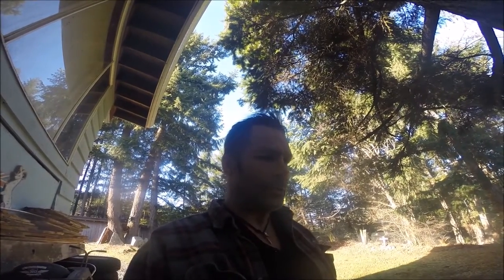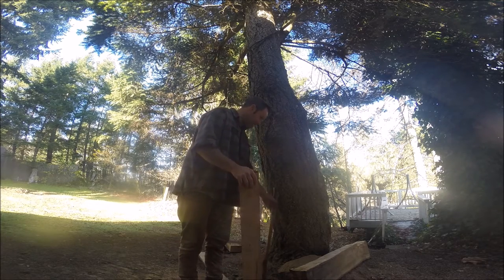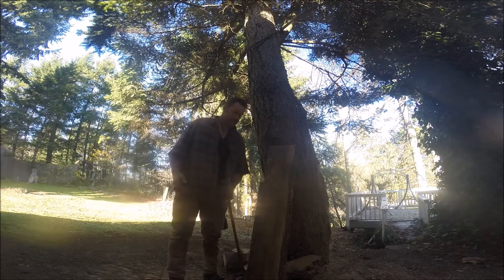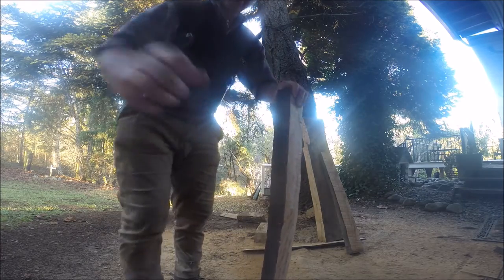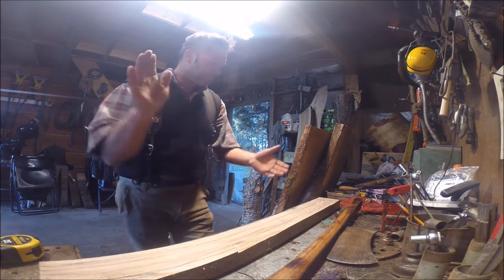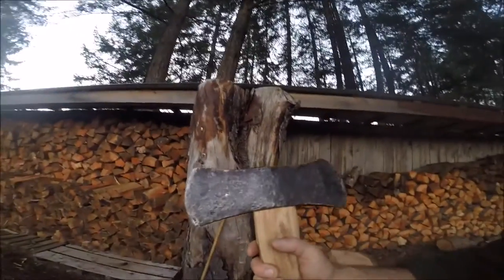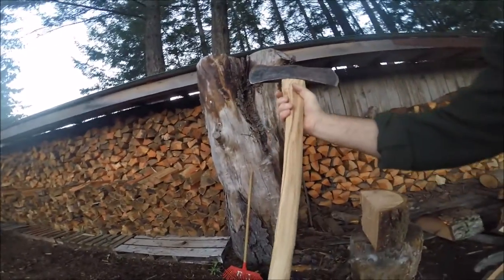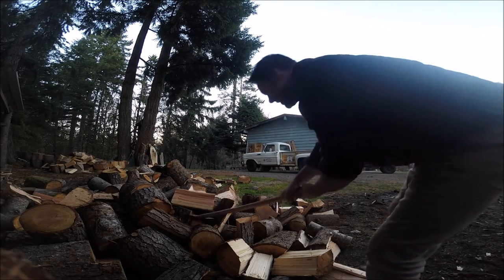MY FIRST HAND MADE AXE HANDLE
Description. I had this piece of oak lying around for years. then decided its time to make my own axe handle.. so I gave it a go , like most things I do it is quite primitive